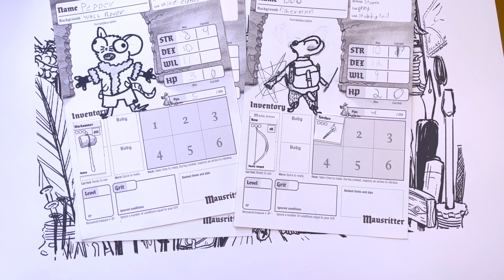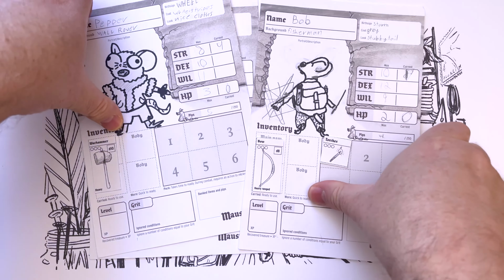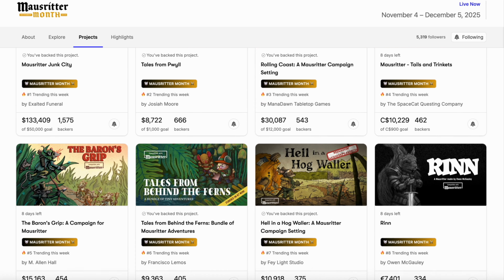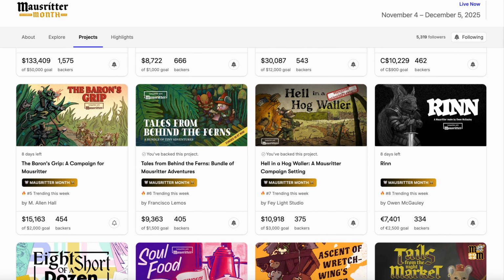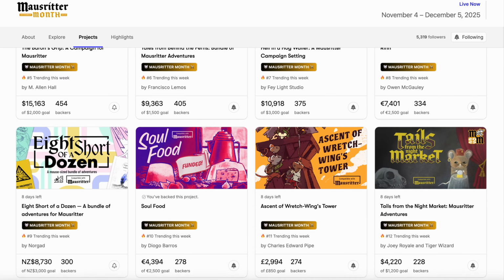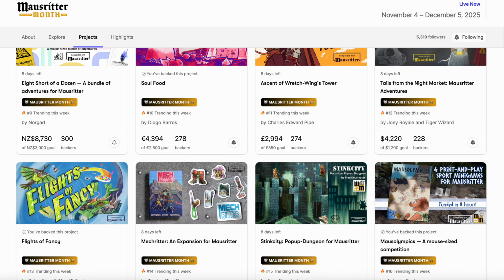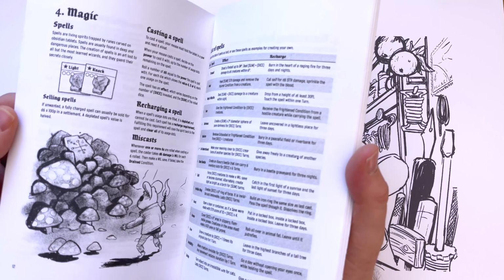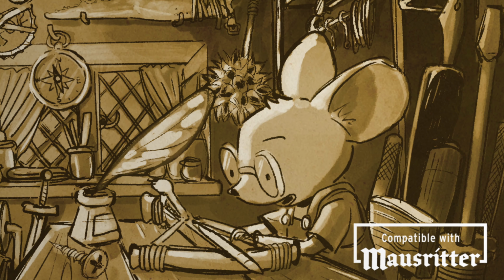My "Tails and Trinkets" - Mausritter TTRPG Expansion - on Backerkit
Hi Mausritter adventurers,

About a week left on the Mausritter Month Campaign.

I have been busy drawing lots of items for “Tails and Trinkets”, trying to give you all as much treasure as possible for your Mice adventures.

I asked by fellow Mausritter Month project creators what items I could add to “Tails and Trinkets” that would be fun crossovers with their Projects.

Remember those penny smasher machines at theme parks. For “Rolling Coast” we have a Shield and a Suit of light armor that has been made from these stretched penny souvenirs. But you will need more these treasures when adventure through the vast theme park of the Rolling Coast..

As a crossover with  Antonio’s “MausOlympics” I am drawing a prize beyond found treasure. This shining medal medallion can only be earned. So go back “MausOlympics”, and start training for the games.

For “Soul Food” I am drawing a variety of cheeses. You are a mouse after all. Swiss, Cheddar, Brie, or a good Blue Cheese. Find out what other treasures await you as you explore a vast country kitchen and go back “Soul Food” from Diogo Barros

For Ascent of Wretch-Wing’s Tower I’m drawing a Ruby encrusted Dagger, and an iridescent Magpie feather. Go back “Ascent of Wretch-Wing’s Tower” to find out what other treasures await you on this adventure from Charles Edward Pipe.

December 5th is the last day of Mausritter Month, and its coming up fast, so go support “Tails and Trinkets” and the other indie creators over on Backerkit.

𝗧𝗜𝗠𝗘𝗦𝗧𝗔𝗠𝗣𝗦:
00:00